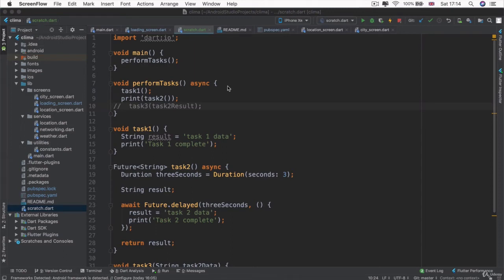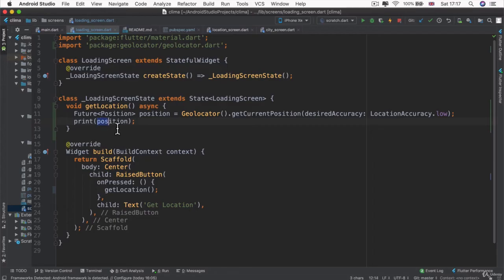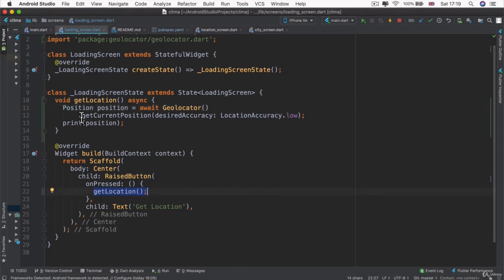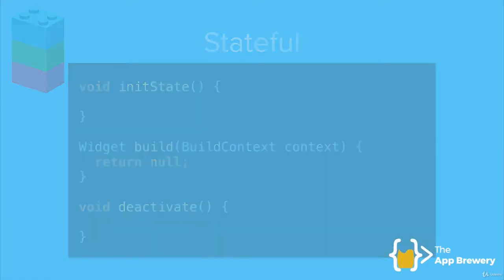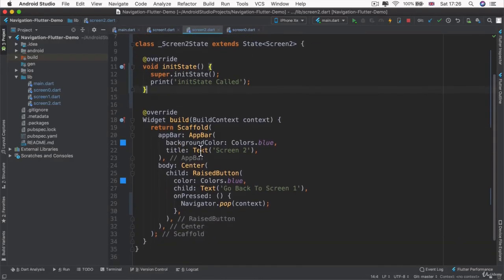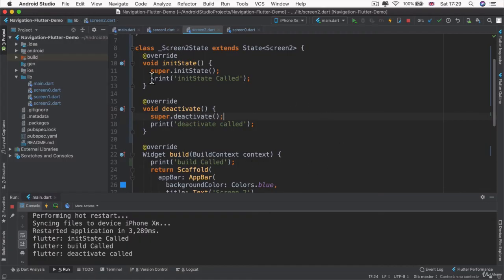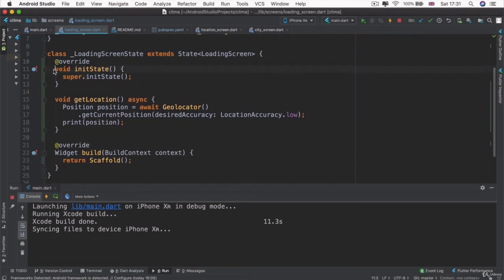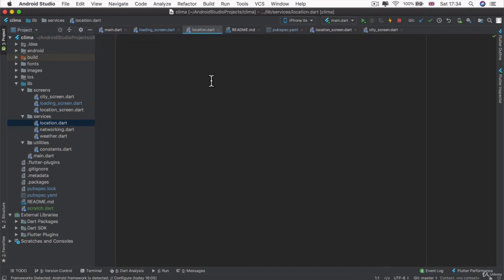4 Stateful Widget Lifecycle Methods